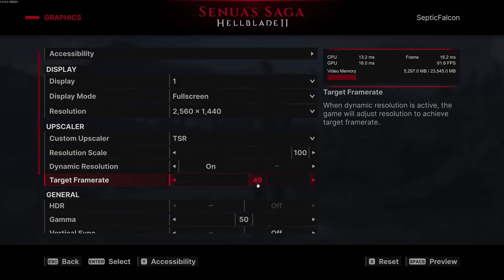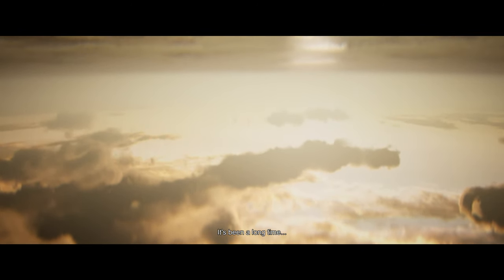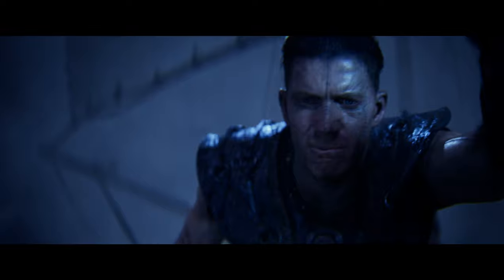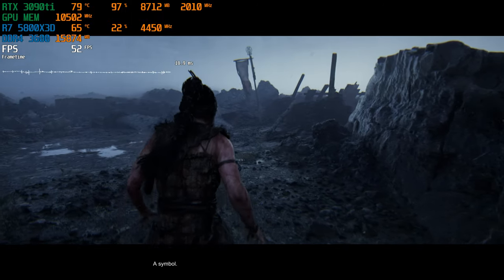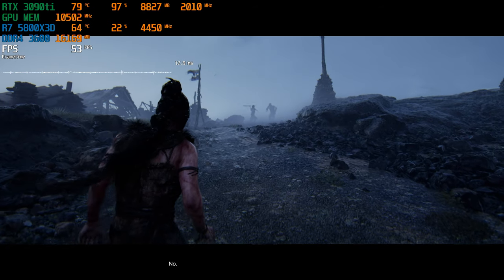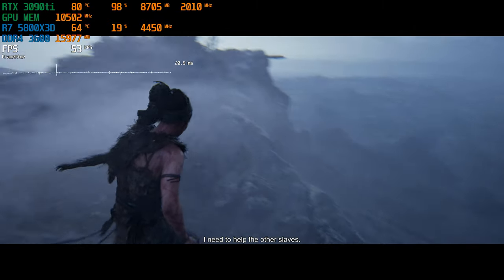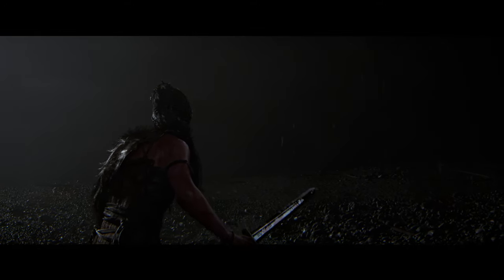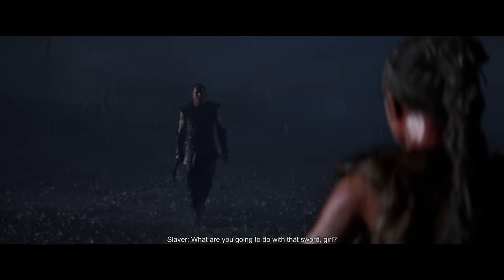A Graphical Masterpiece! ~ Senua’s Saga: Hellblade II First Impressions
Welcome!

Today I take a quick look at the opening for Senua’s Saga: Hellblade II, check out its performance and stunning visuals, probably among the best graphics on any device right now!